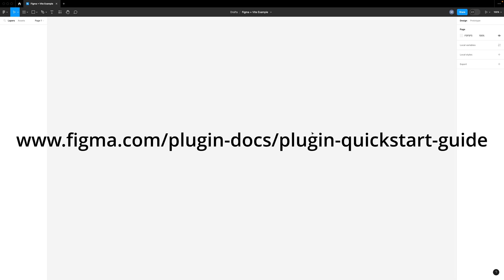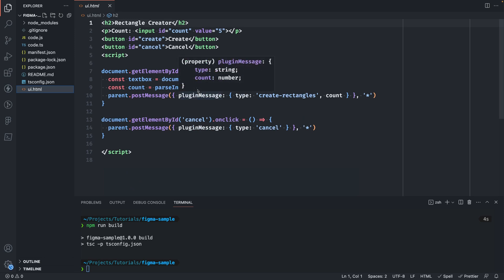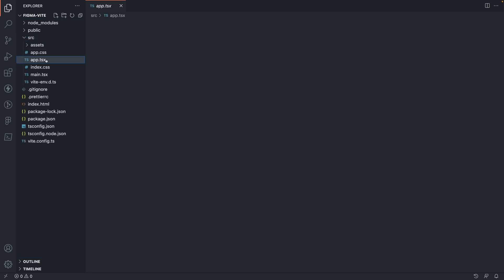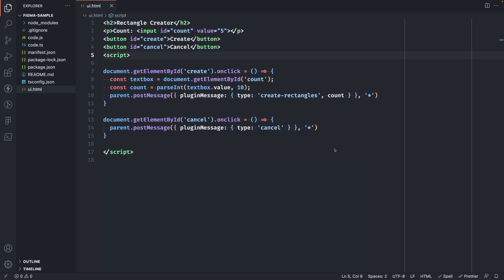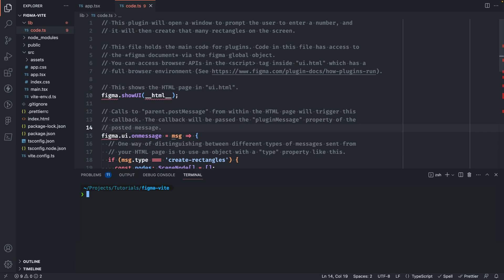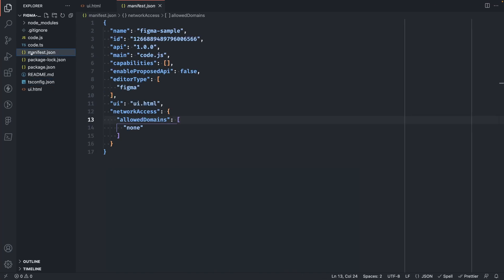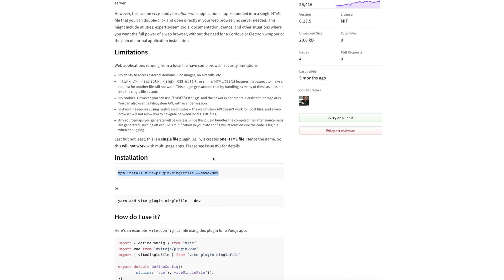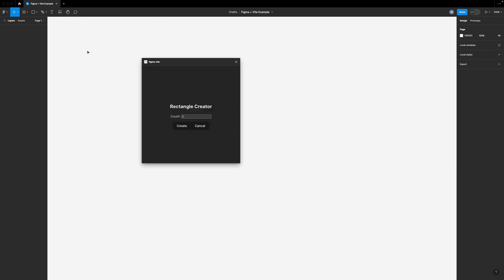Build a Figma plugin using Vite and Preact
Learn how to build a sample Figma plugin using Vite Preact template.

0:00 Intro
0:35 How Figma plugins work
1:23 Sample Figma plugin
2:48 Sample plugin code overview
4:29 Why Vite?
5:08 Vite Preact template setup
5:50 Migrating sample code
10:08 Installing TS typings
10:42 ESbuild for bundling plugin code
11:22 Adding build script for ESbuild
12:04 Running the build
12:25 Manifest file
13:21 Running the plugin in Figma
14:33 Singlefile Vite plugin
15:50 Figma plugin demo
16:20 Changing plugin window size
17:05 Outro